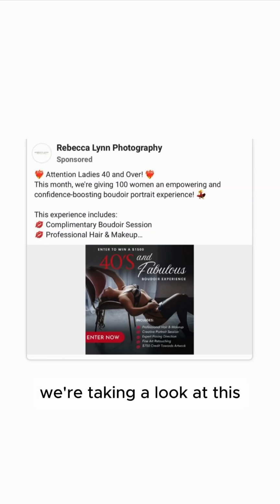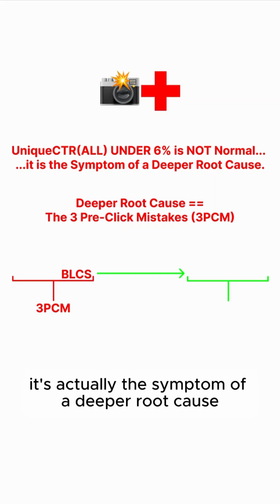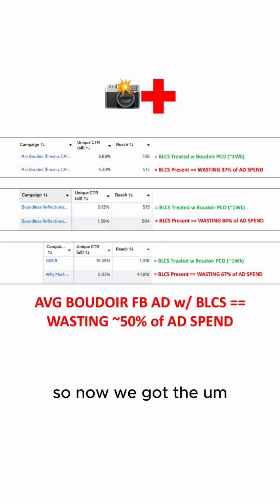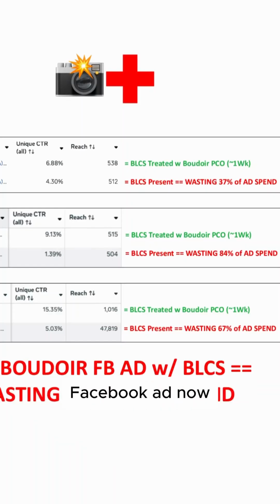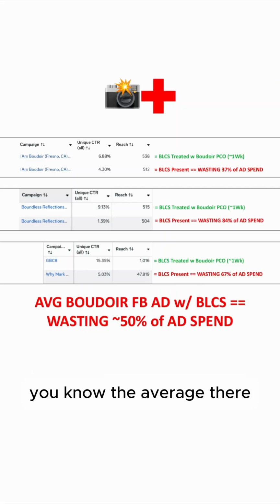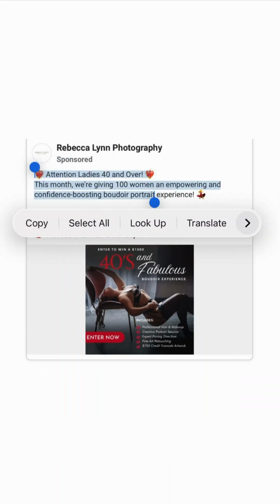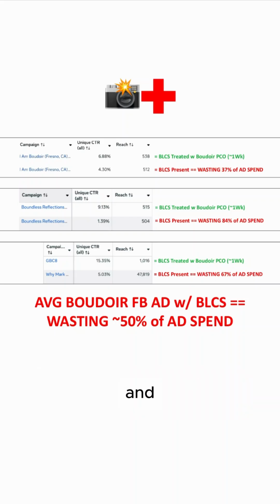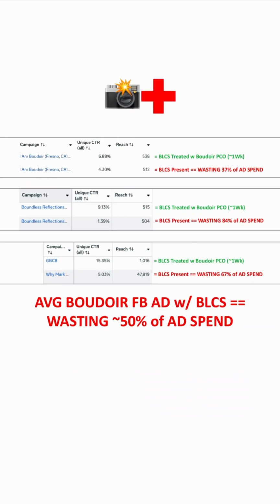Where Profitable Boudoir Studios Find The One Optimization That Returns Real Dollars Monthly